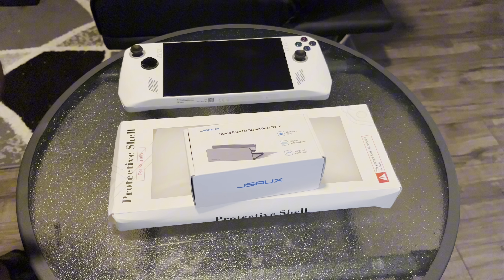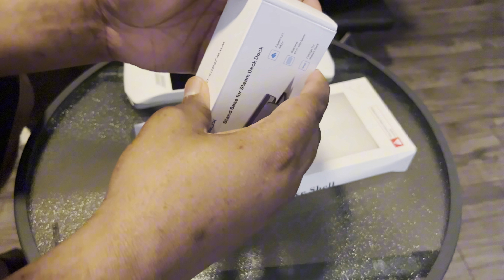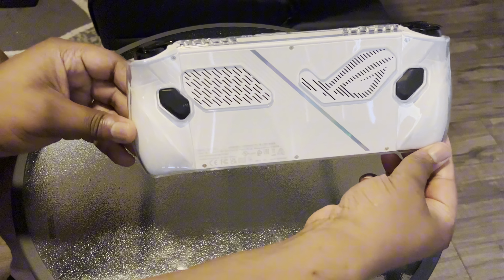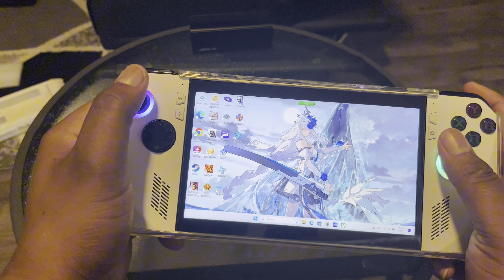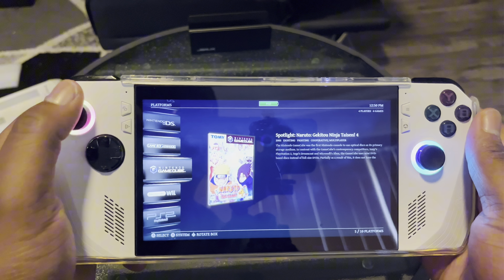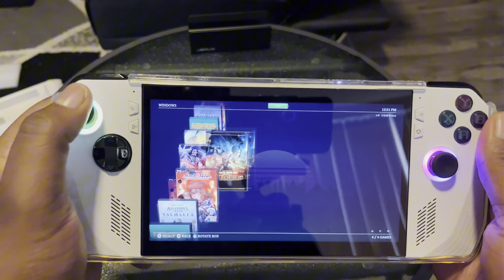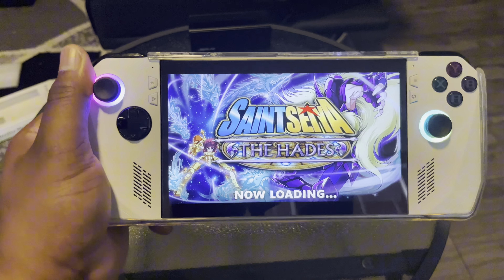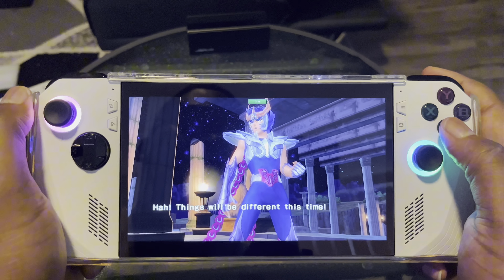ASUS ROG ALLY Accessories Unboxing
Do you like to laugh? Watch well edited videos? Well my fine friend either male or female, you came to the wrong place because I don't care about none of that! Nah I'm just messing; I'm a gamer & editor. My mission is to keep y'all entertained and meet as many of y'all that like what I do as I can!